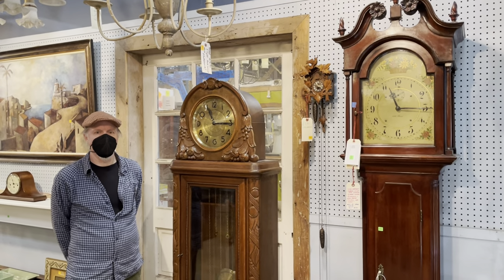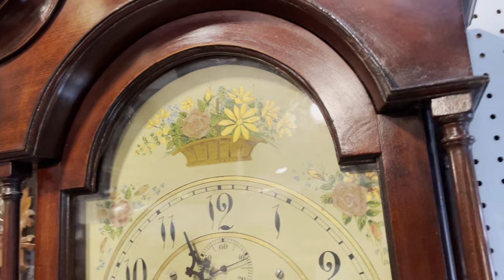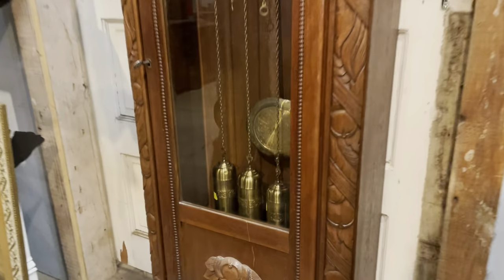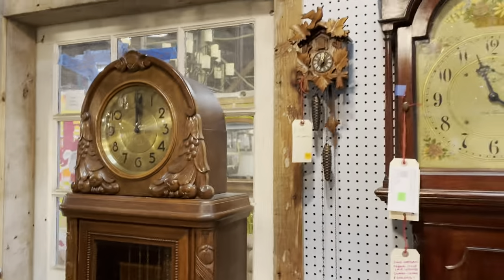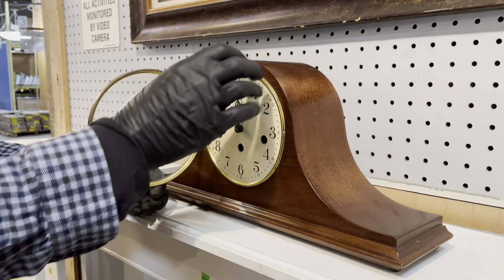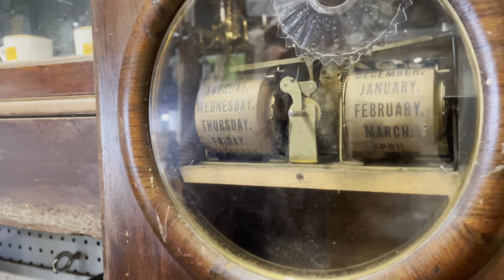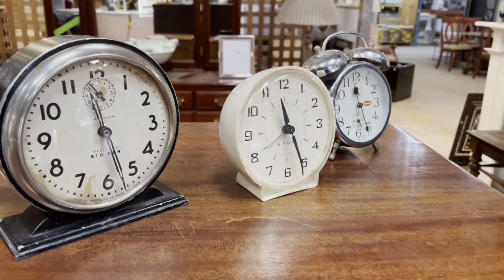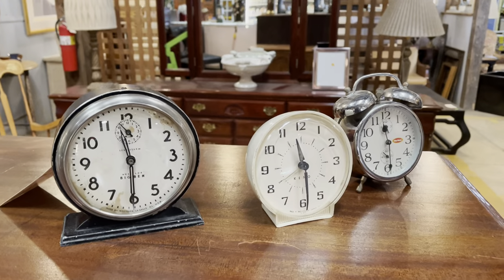Andrew Explains It All: Clocks, clocks, and more clocks!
From the largest grandfather clock to the smallest alarm clock, each of these pieces has an interesting fact or feature. And Andrew is here to tell us about them!

Community Forklift's reuse warehouse is located at 4671 Tanglewood Dr. in Hyattsville, MD. Some of these items can be purchased online in the Community Forklift Marketplace and all can be seen in person during our open warehouse hours, 12 to 5 pm every day. If you live out of the area, items in our eBay store are available for shipping!